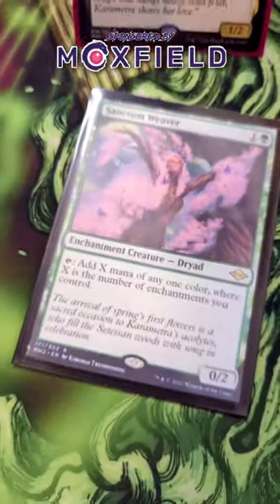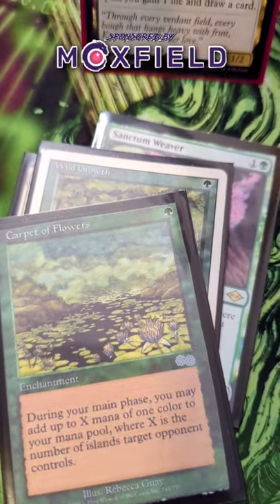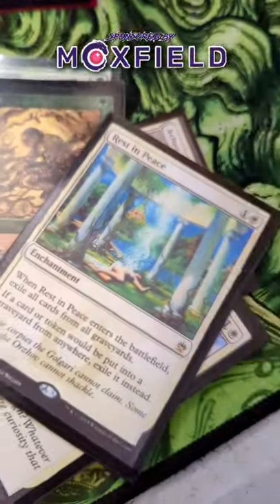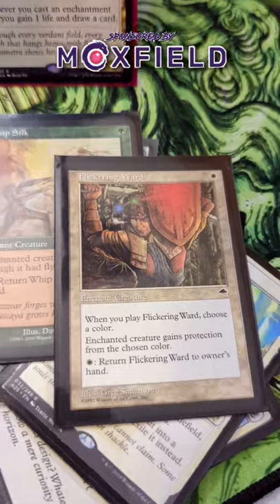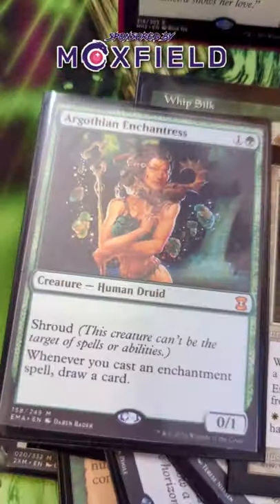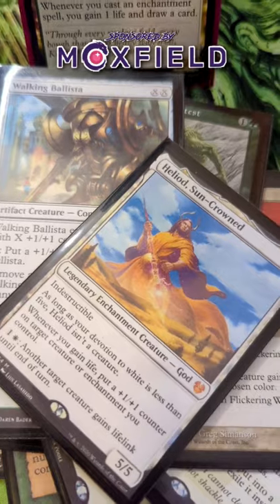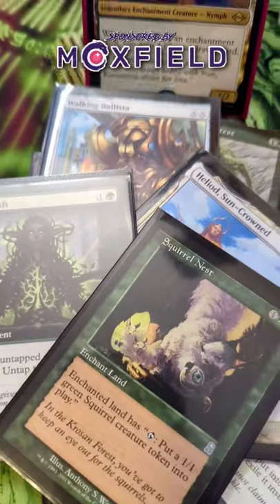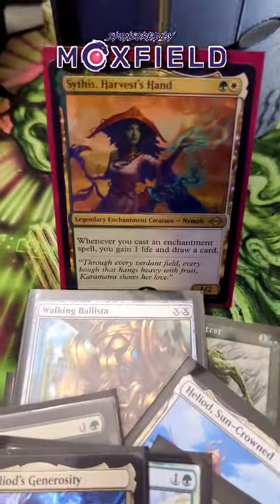Sythis, Harvest Hand cEDH Deck Tech Enchantress Stax MTG EDH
This is a 60 Second Deck Tech for the Modern Horizons 2 Commander Sythis, HJarvest Hand. It is a stax based Enchantress deck with a powerful draw engine to outpace other players and move towards a Heliod/Walking Ballista combo.

-MENTAL MISPLAY STUFF-

Catch Mental Misplay live Tuesdays & Fridays at 8pm EST, Saturdays at Midnight